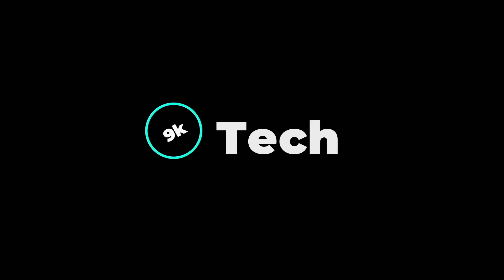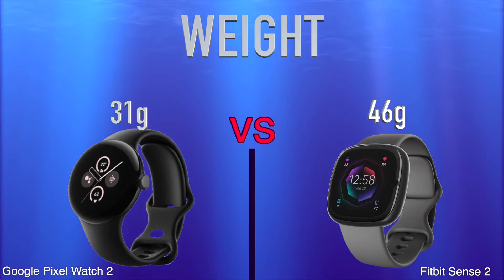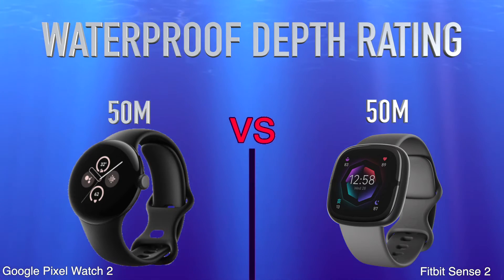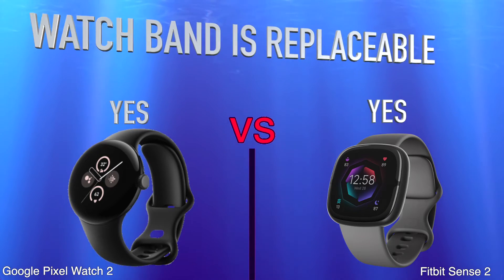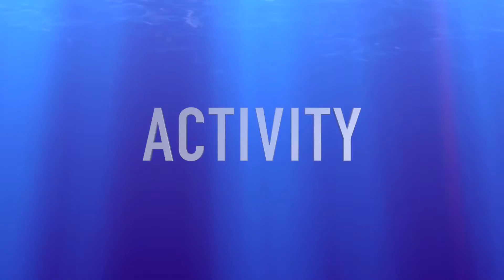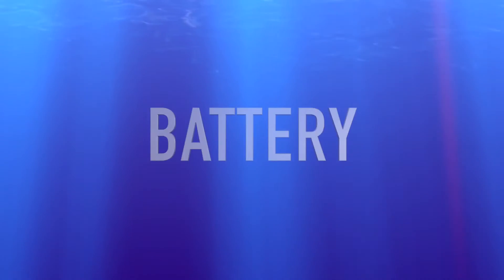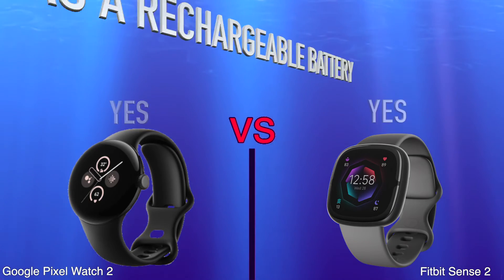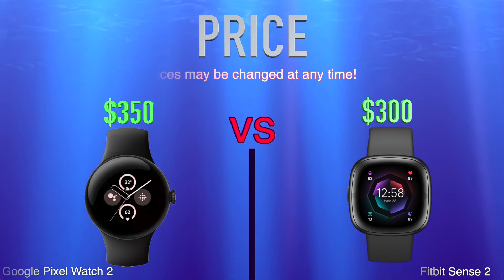Google Pixel Watch 2 vs Fitbit Sense 2 | Full Specs Compare Smartwatches